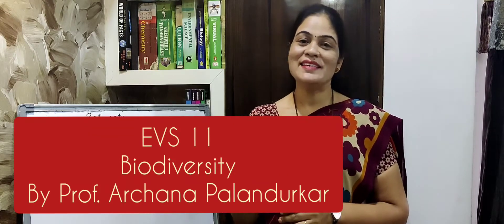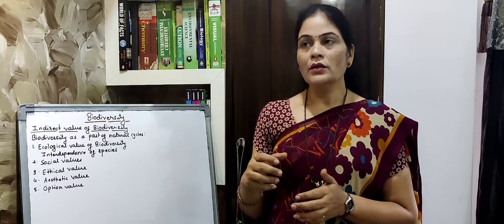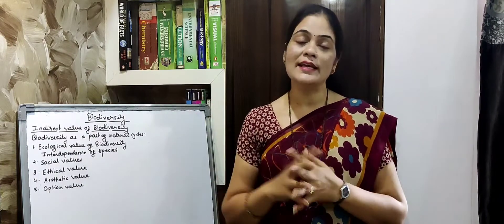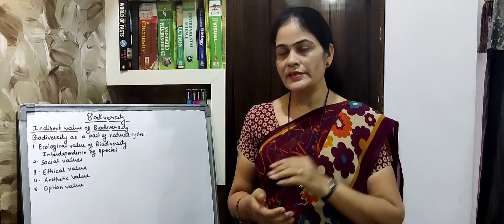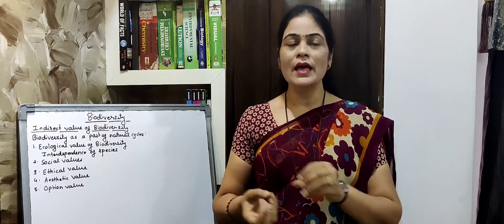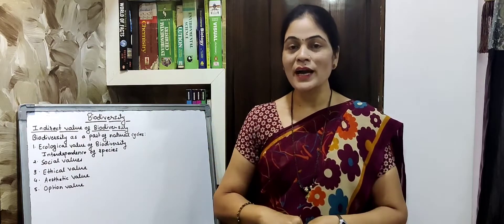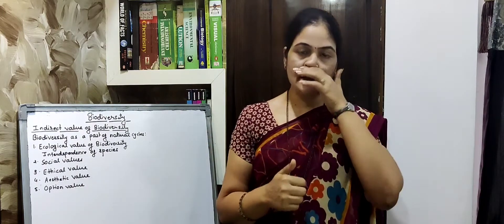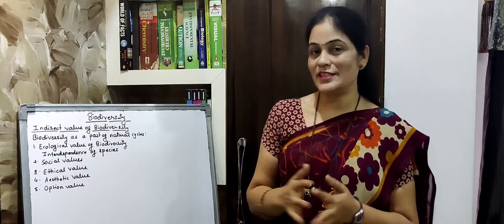EVS 11| English Medium| Ch 3| Biodiversity| Indirect value of biodiversity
This video is based on the subject Environmental education and water security standard 11th. In this video indirect values of biodiversity from chapter 3 Biodiversity is discussed.